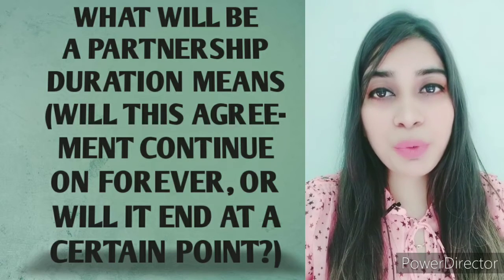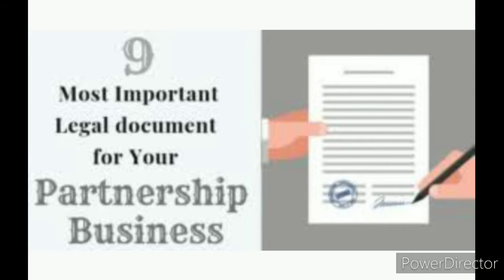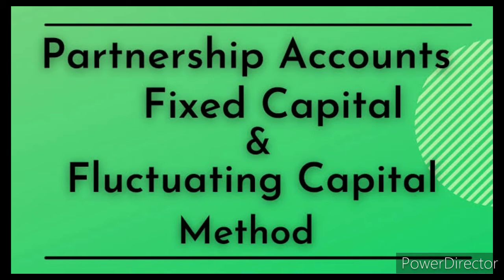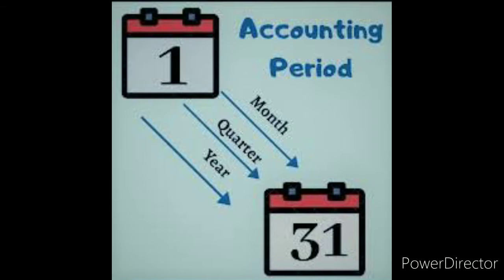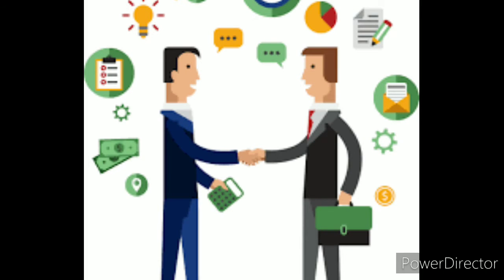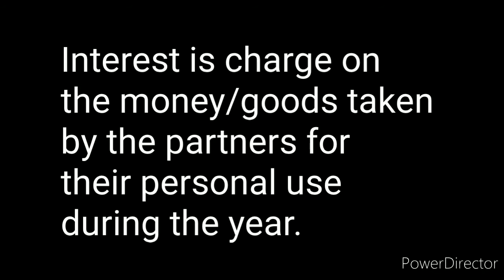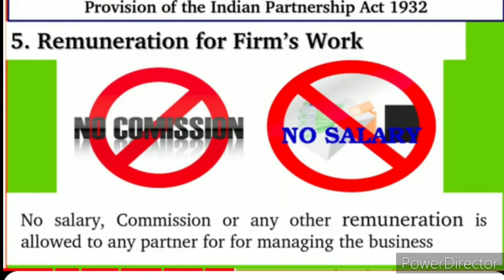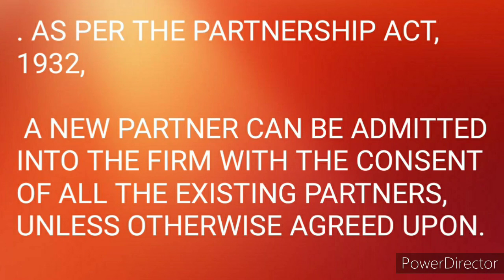CLASS -12 PARTNERSHIP DEED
CLASS -12
 ACCOUNTING FOR PARTNERSHIP FIRMS -FUNDAMENTALS

*Partnership Deed
*Contents of Partnership Deed
* Factors/ Provisions of Accounting Treatment in The Absence  of Partnership Deed
 (PART -2)
(TS GREWAL -2O22-23)